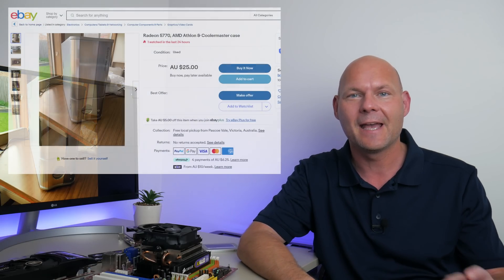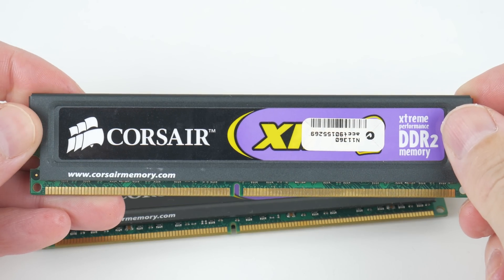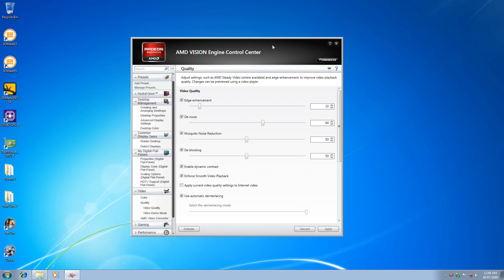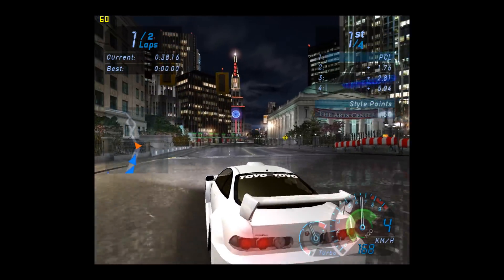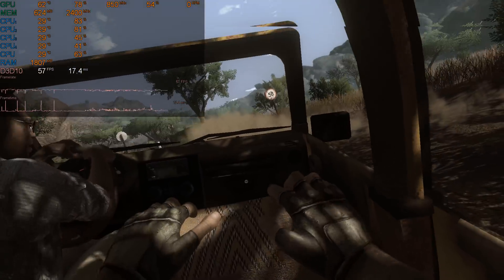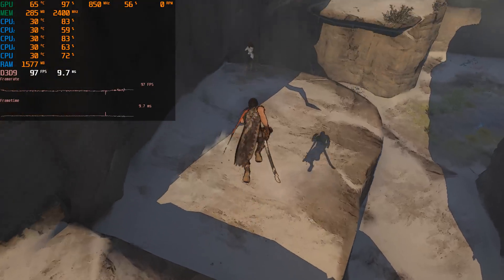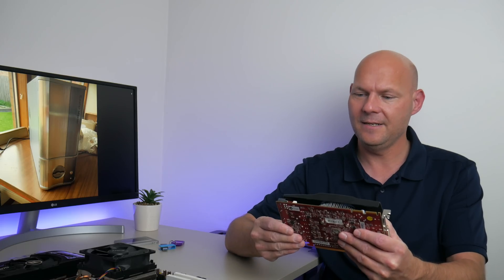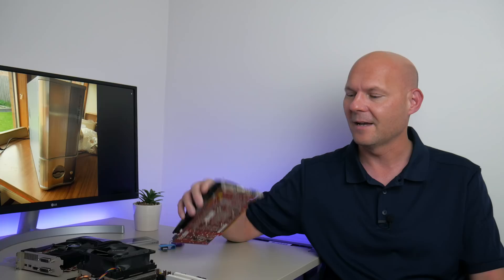Is This Old Athlon II PC Worth it?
Spotted a $17 PC on eBay, let's check it out!

0:00 Introduction
0:17 Checking the listing
1:23 Building matching computer
3:09 Software and settings
5:01 Benchmarks
6:10 Testing games
11:31 Does it run Crysis?
12:01 Summary and thoughts